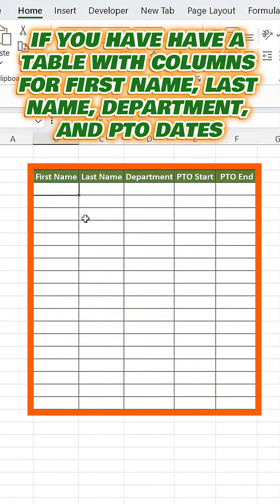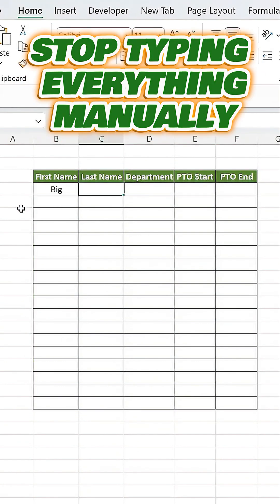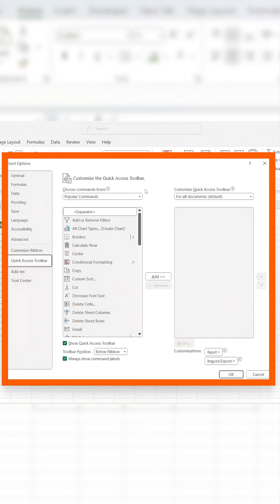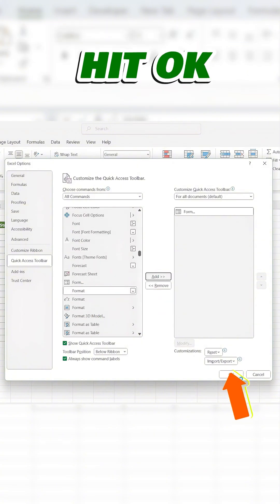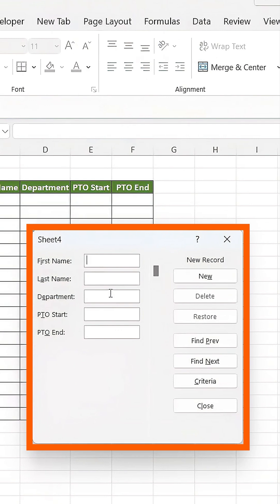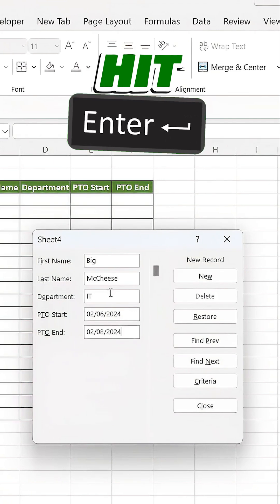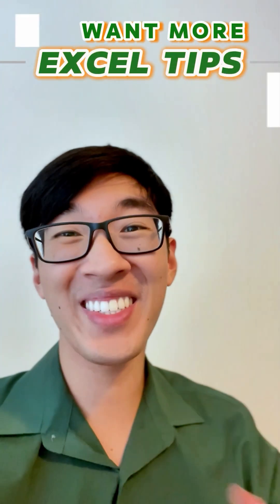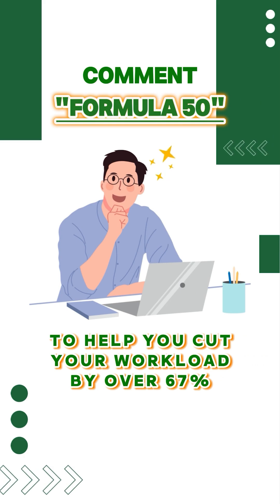Use Data Entry Forms for Faster Input in Excel